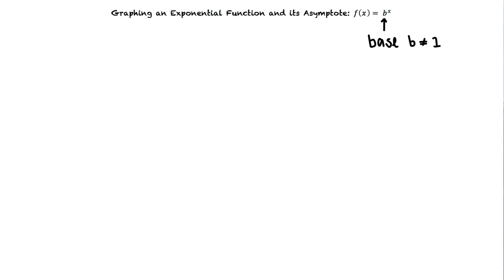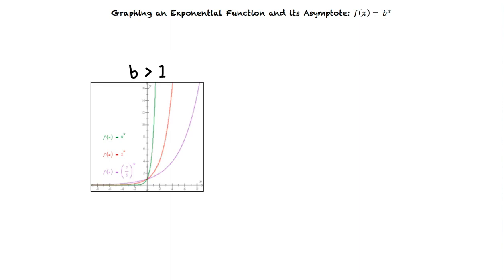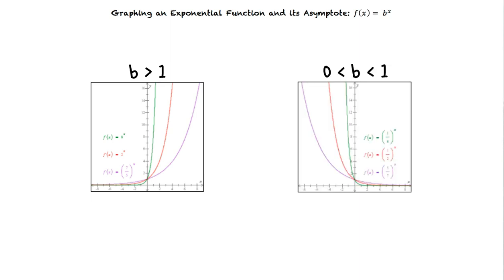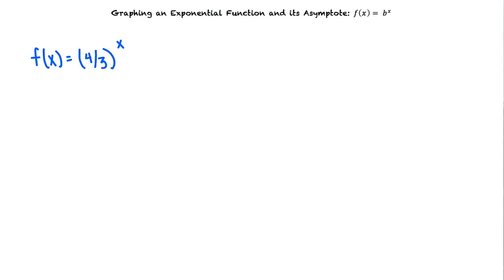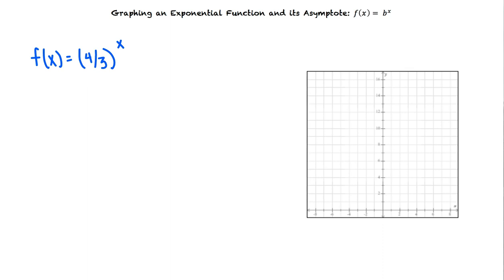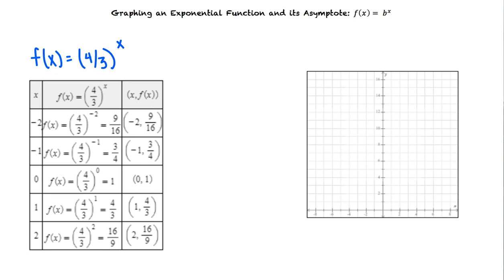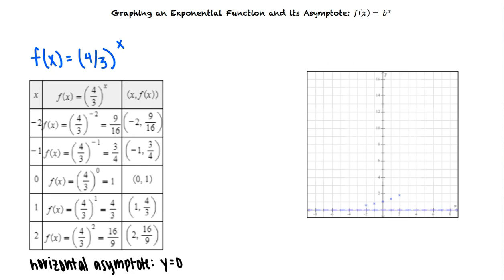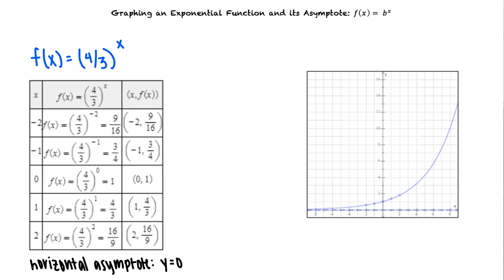Topic: Graphing an Exponential Function and its Asymptote: f(x) = b^x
This is a topic level video of Graphing an Exponential Function and its Asymptote: f(x) = b^x for ASU EdX.

Join us!